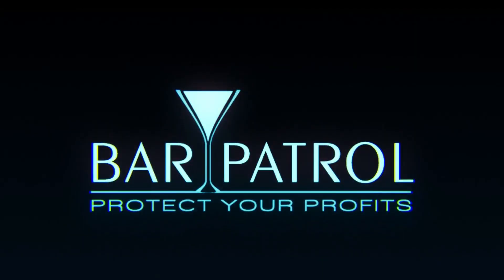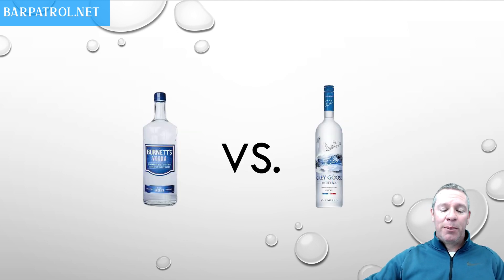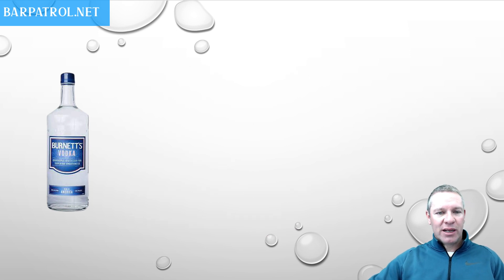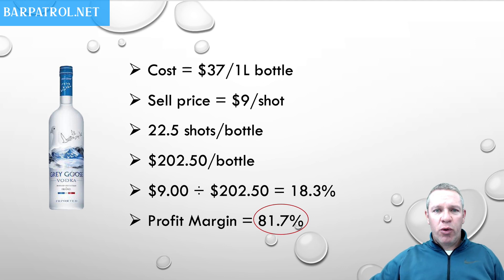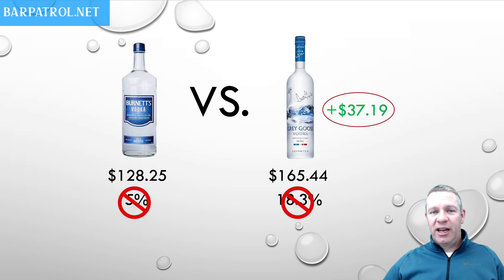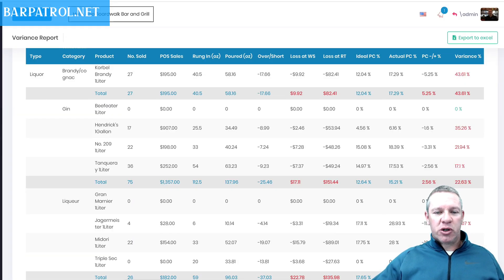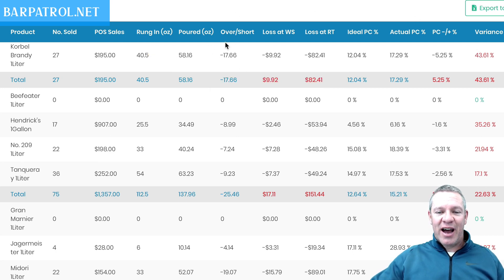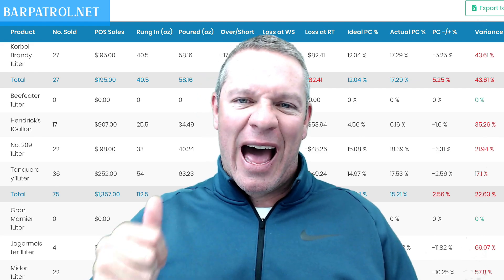Why You Should NOT Use Pour Cost % to Track Theft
▶ FREE: 102 Page Book: Bar Profit Maximizers - Change the Way You Run Your Bar

In this video I'm going to tell you why pour cost percentage is an inferior method to track bartender theft and overpours. You need a proper inventory management system to track variance percentage instead of pour cost percentage if you really want to become an expert in bar management and funnel more profits into your bank account.

MY COURSES:
▶ The Restaurant Management Masterclass